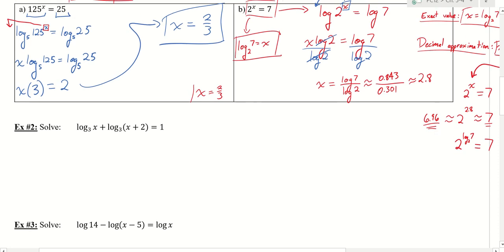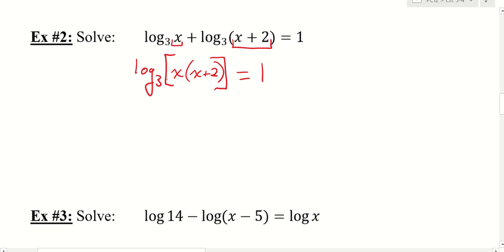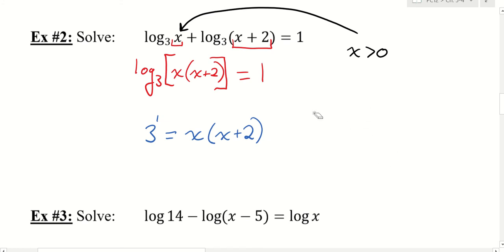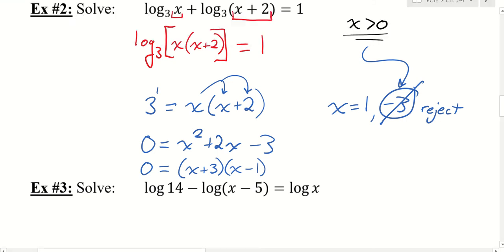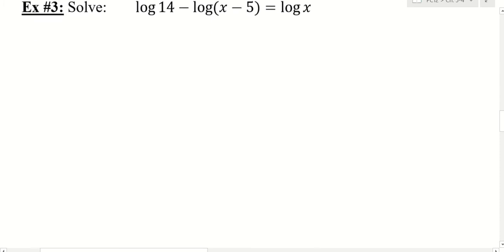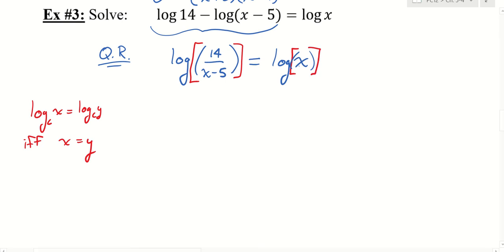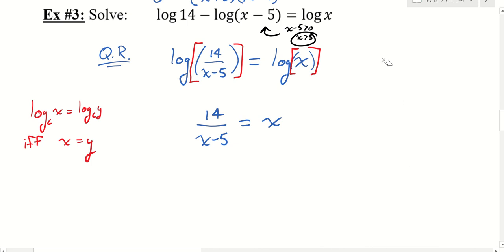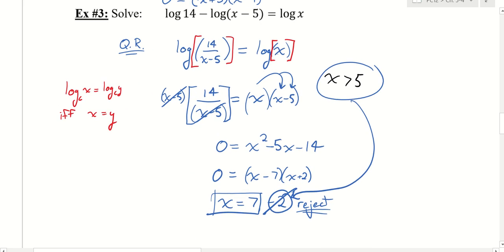Ch. 5-4 Solving Exponential and Logarithmic Equations 2